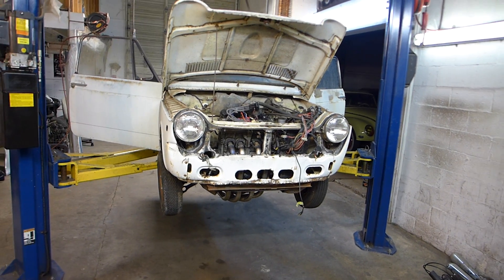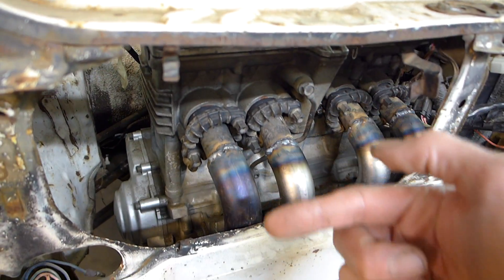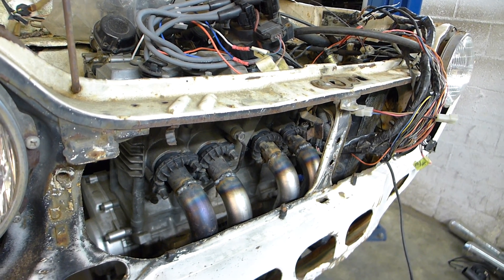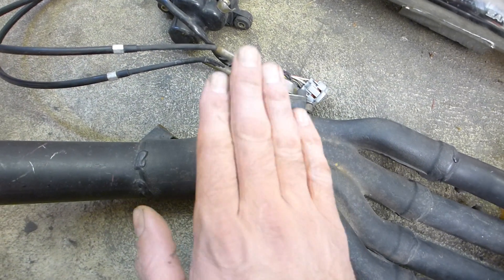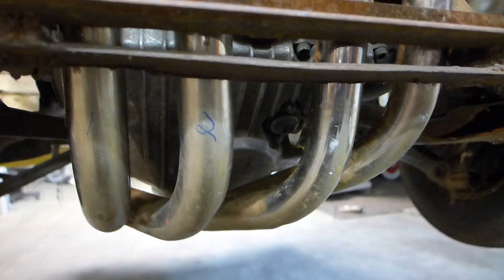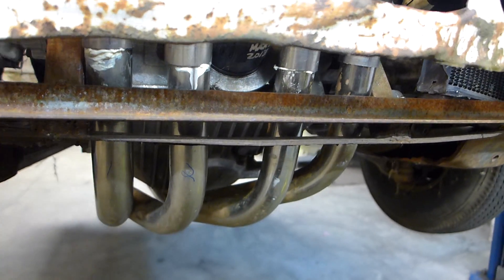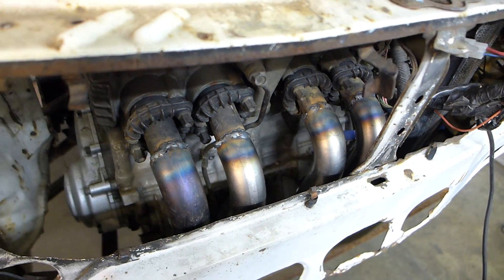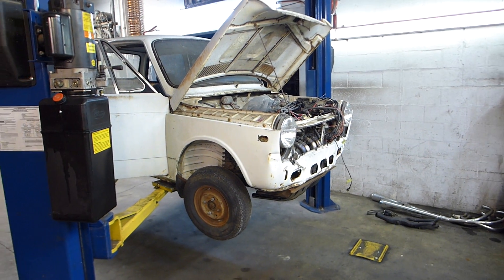Bike Engine Powered Honda N600 "Crusty Micro Moto" custom header fabrication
Welcome to my economy bike engine car build. I can't remember which episode this is. Today has been a Exhausting day! Ha. I fabricated a long tube tri-y header for the 12k rpm capable sport bike engine in the old neglected 1970 N600 Honda. Hopefully, I've retained the nice free rev sport bike sound.  Added benefits include... blue flames shooting out of the exhaust ports will no longer singe my knees